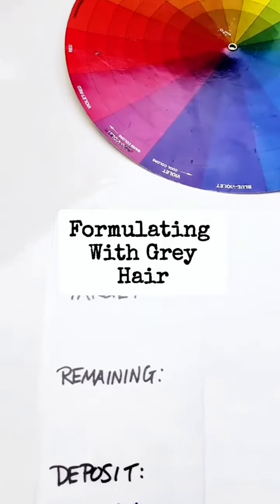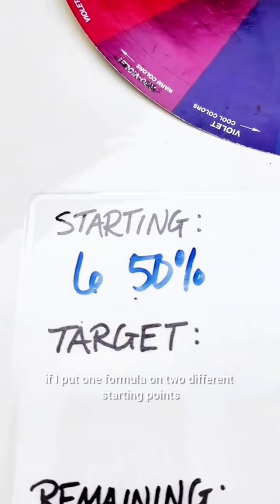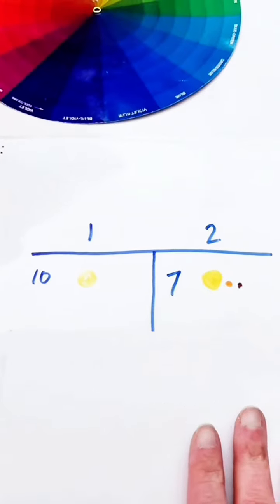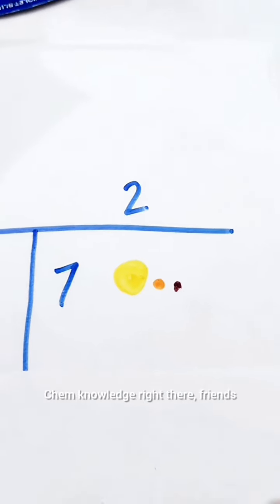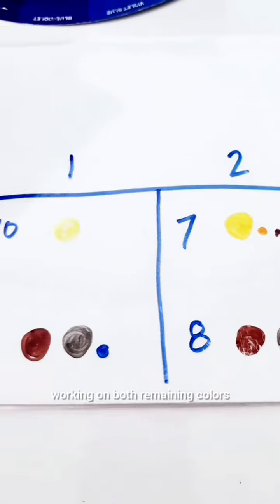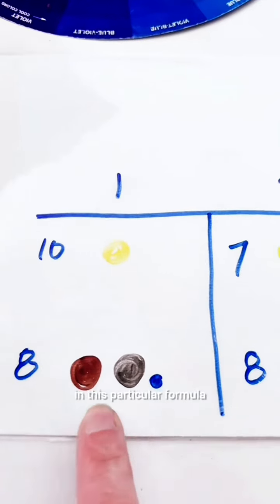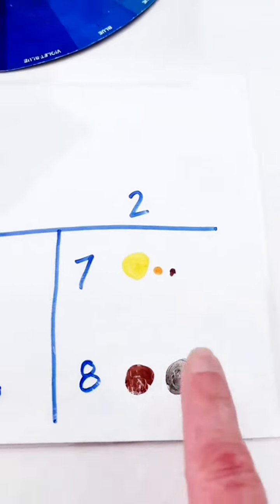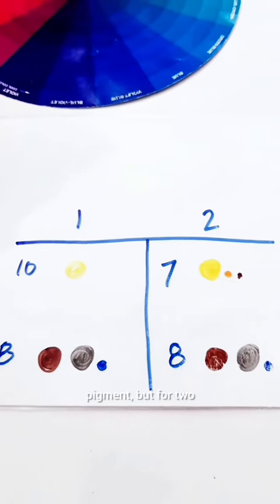It's just a lil color theory and hair chem combo when you got that grey to cover themoreyouknow🌈